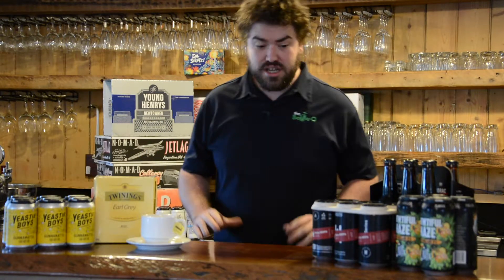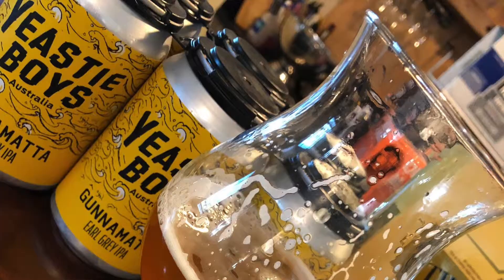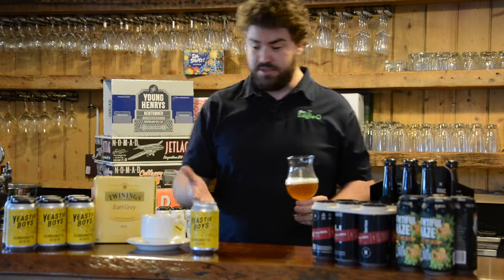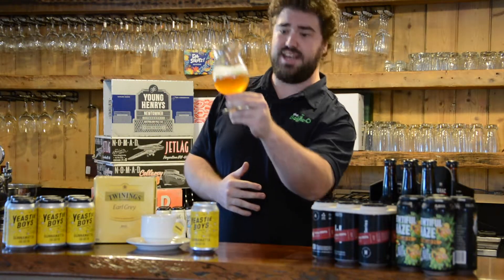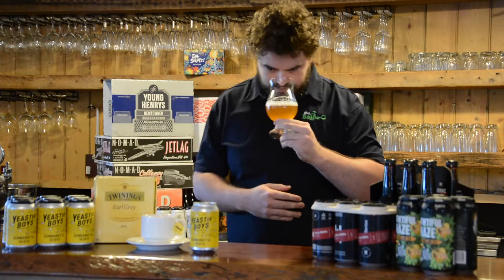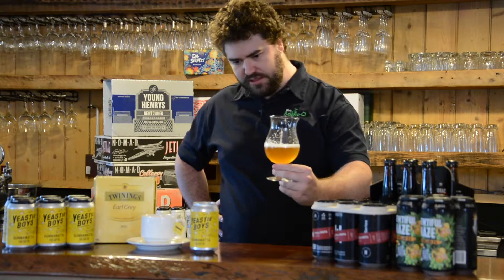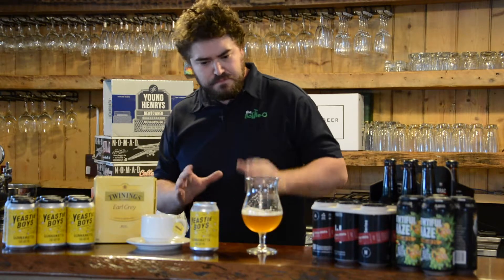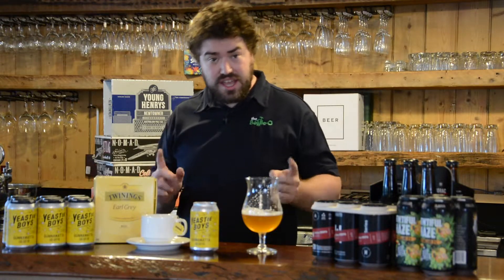'Get crafty with Dylan' Yeastie Boys Gunnamatta Earl Grey Session 7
This weeks crafty session with Dylan reviews Yeastie Boys Gunnamatta Earl Grey 6.5%ABV

'Champion Beer, Great Australasian Beer SpecTAPular 2012
Gold, Brewers Guild of New Zealand Awards 2013

A modern cult classic inspired by the Pale Ales that travelled from England to the East Indies and, perhaps more importantly, all that precious tea that returned on those same ships. Yeastie Boys' Gunnamatta utilises judicious amounts of Earl Grey Blue Flower tea to generate an intoxicating floral and citrus aroma with the quenching dry finish of an ice tea. A truly unique new world India Pale Ale with a decidedly old world twist.

Boldly floral nose – much like your granny’s bedroom - with stone fruit and citrus flavours and a long dry finish.'

Have you tried it? What do you think?

Available in our Bottle-O and in the Bistro & Bar to enjoy!